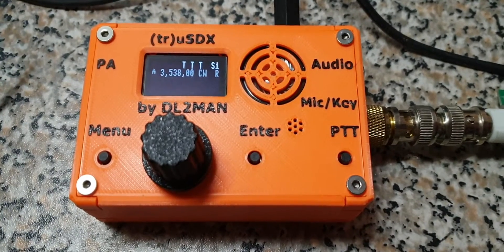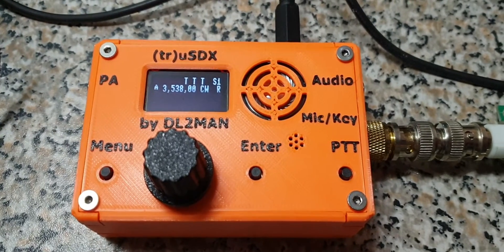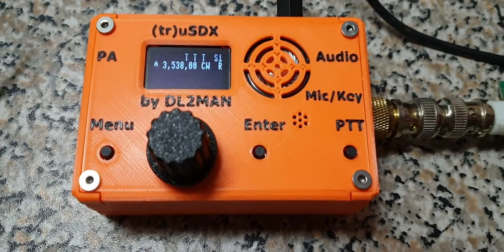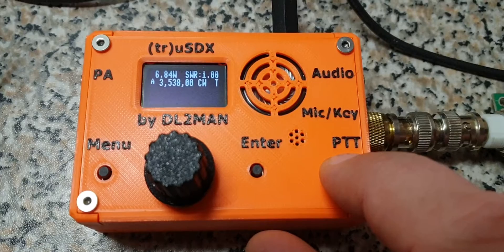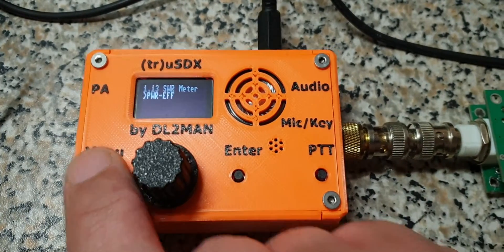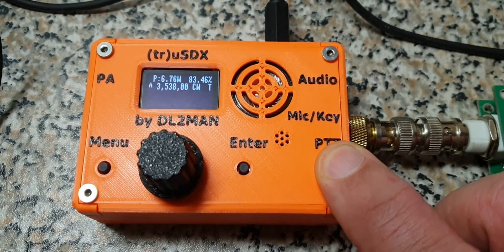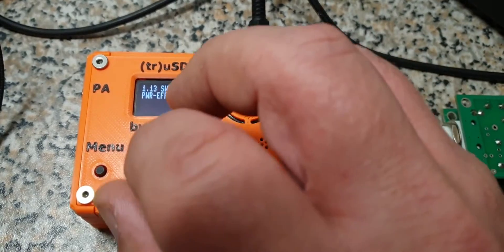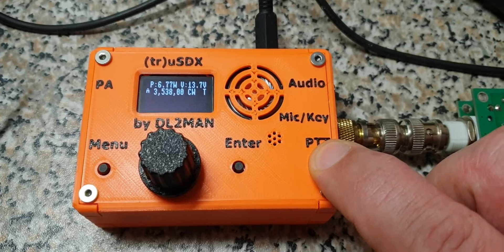(tr)uSDX Prototype: on-board measurement equipment demo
Short teaser of the on-board measurement equipment. This is by far not the final software, but it shows the hardware features we have, making life for builders and operators easy.